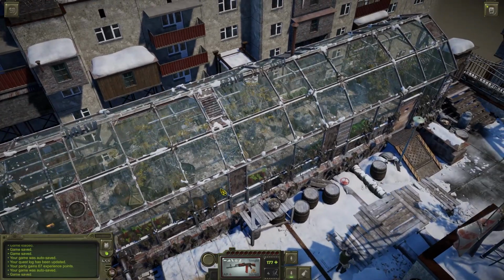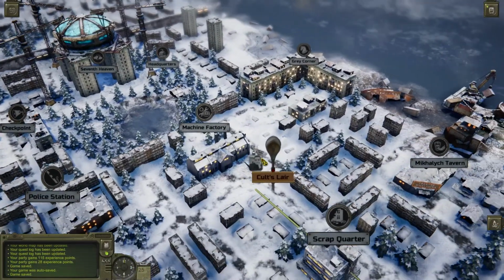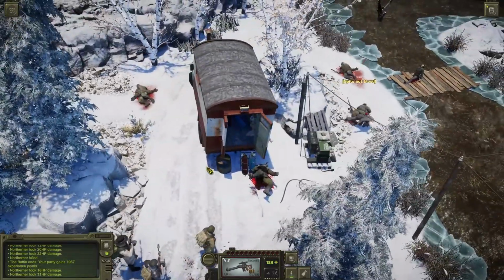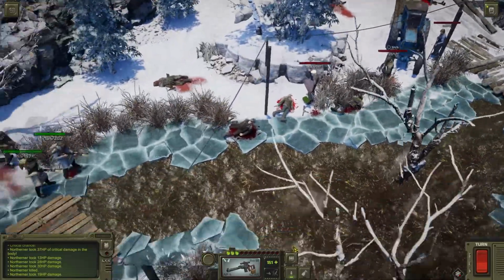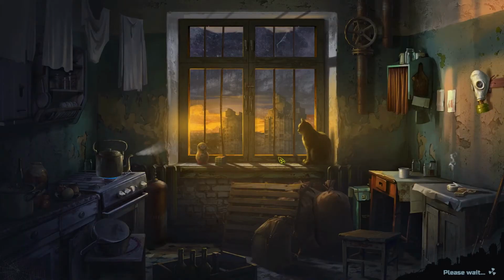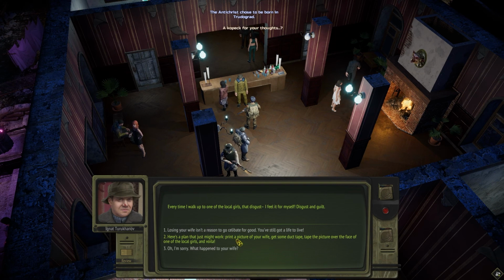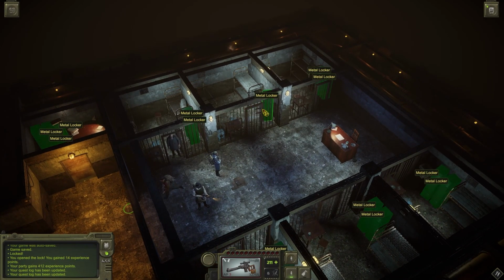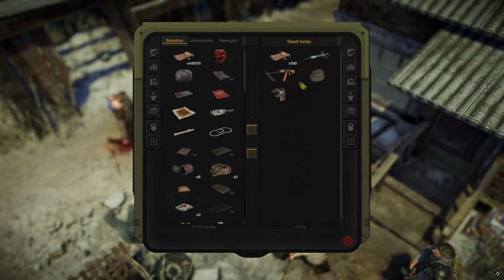Trudograd ep.14 | A scientific Research | Not really a child play | Cold floodplain unique weapons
Important additional quests here:  Arashi - "Not really a child play", Robert Quan - "A scientific Research",  and the adventure in the " Cold Floodplain" for some unique weapons. Atom RPG Trudograd complete walkthrough

Trudograd is a stand-alone story expansion to ATOM RPG - a turn-based roleplaying game set in post-apocalyptic Soviet Union. It is inspired by classic cRPG titles of the past, such as early Fallout, Wasteland and Baldur’s Gate series.

Content:

0:00 Intro
1:35 Special request event pop up during travel
2:46 Meeting Robert Quan 2nd Tier for  "Scientific Research"
6:18  Voronin new requests
10:10 "Solving Cold Floodplain" assignment adventure and taking someunique weapons
27:45 Arashi's special assignment " Not really a child play"